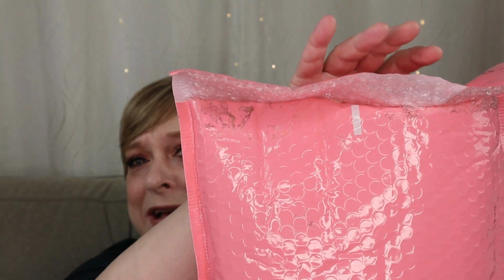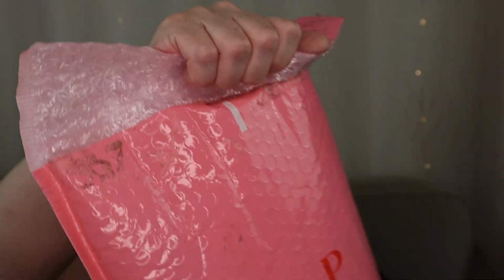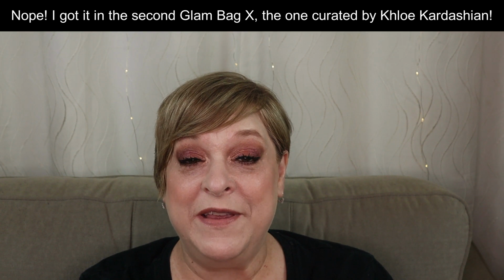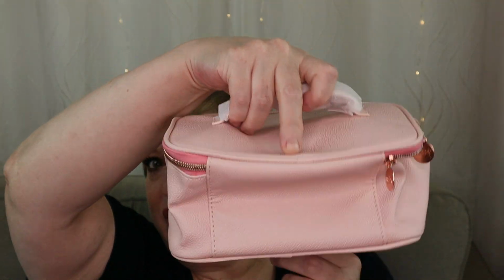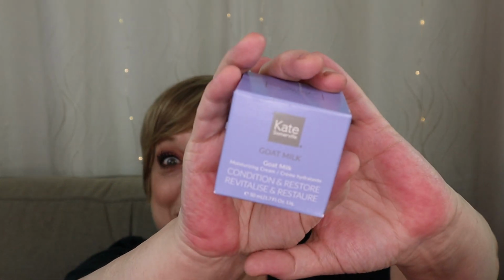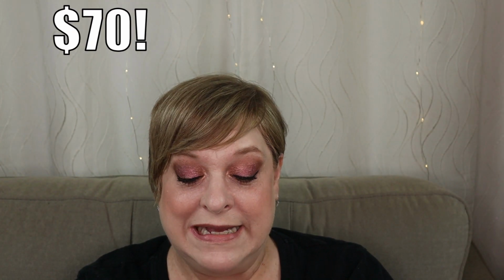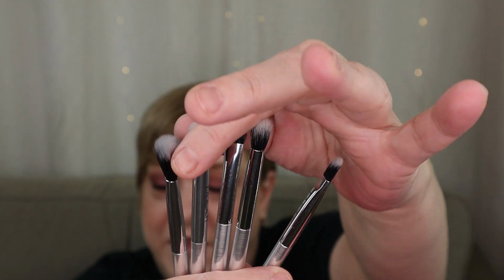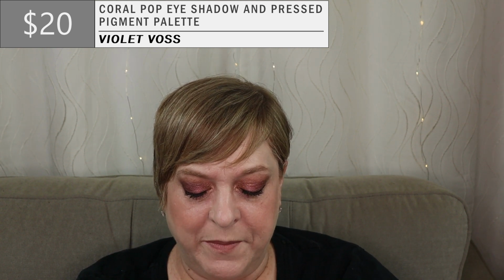IPSY $30 MYSTERY BAG | SIZZLIN’ SUMMER MYSTERY GLAM BAG PLUS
Hi everyone! Today I unboxed a $30 Ipsy Mystery Bag.  I give my honest opinion and paid for the bag myself.

***SPOILER ALERT***

What’s in my bag:

◇ IPSY Cosmetic Train Case - $18
◇ Kate Somerville Goat Milk Moisturizing Cream (50 ml) - $70
◇ F.A.R.A.H. Eye Perfection Brush Set (5 pcs) - $48
◇ Violet Voss Coral Pop Eye Shadow and Pressed Pigment Palette - $20
◇ Trèstique Good Vibes Mascara + Lash Curler in Icelandic Black Lacquer - $25
◇ The Lifestyle Co. Beach Mist Botanical After Sun Spray (125 ml) - $42

Total MSRP Value: $223